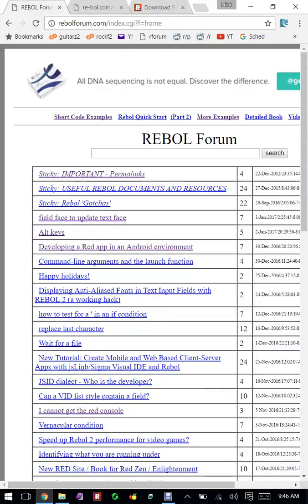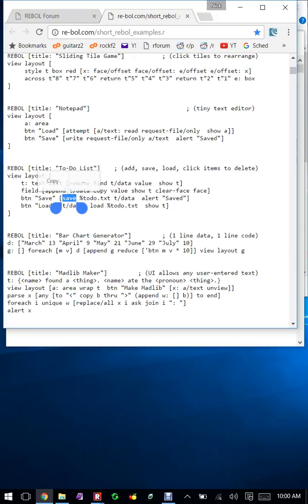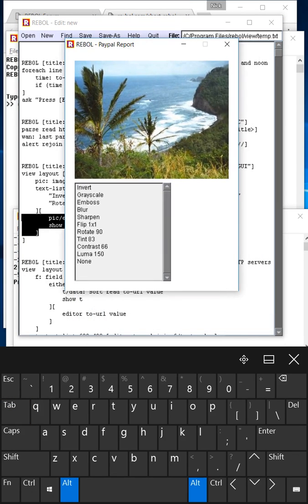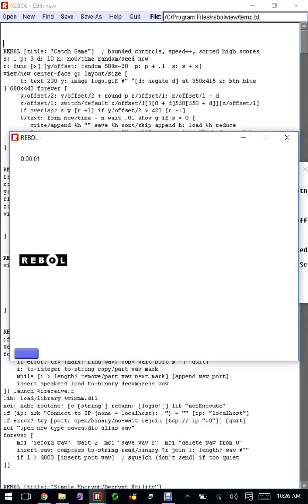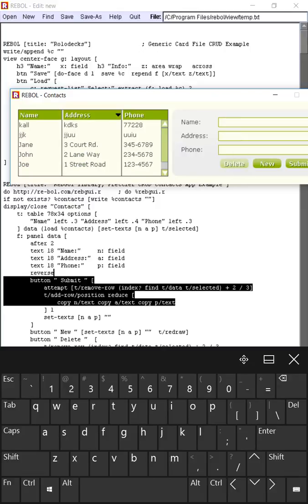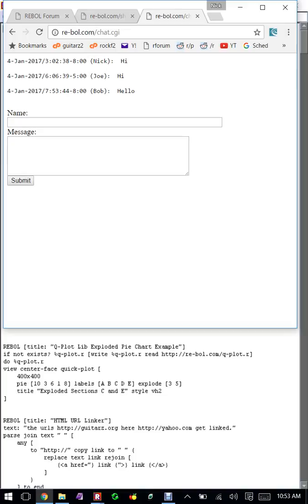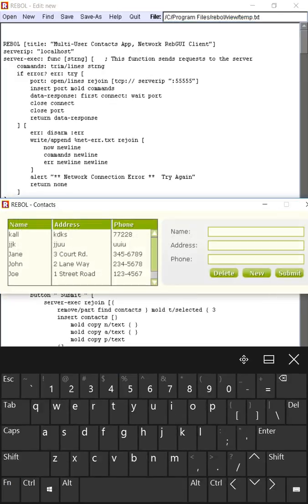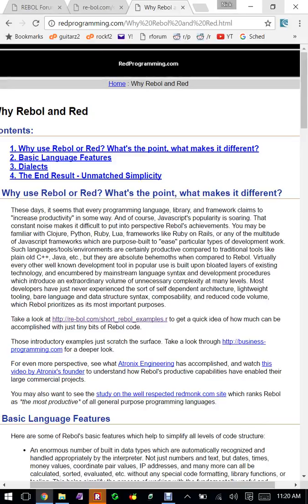Short Rebol Examples (more than 1.5 hours)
Jump from 3:00 to 11:30 to skip my long-winded explanation about why Rebol is great.

This video is an introduction to Rebol's dramatic productivity.